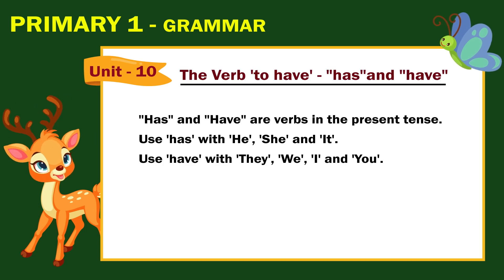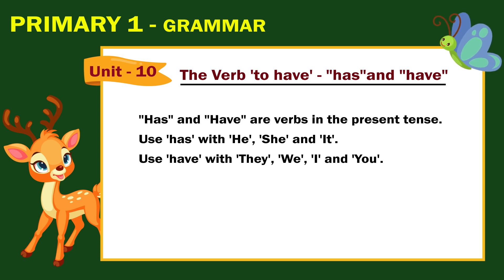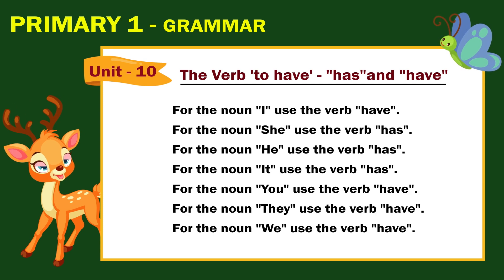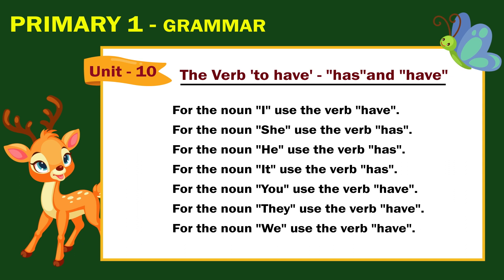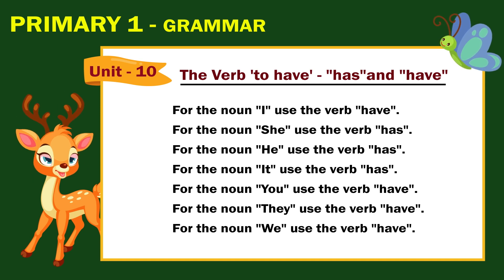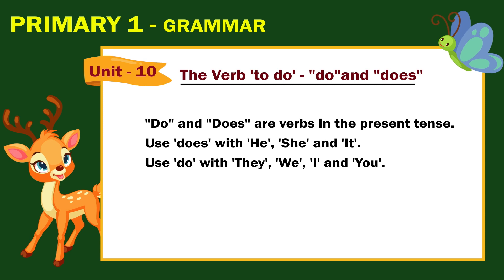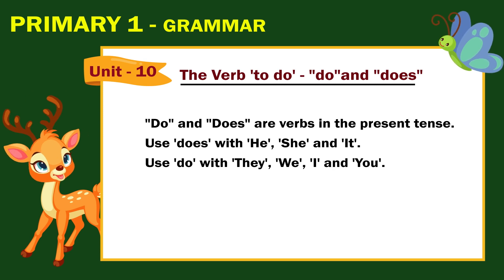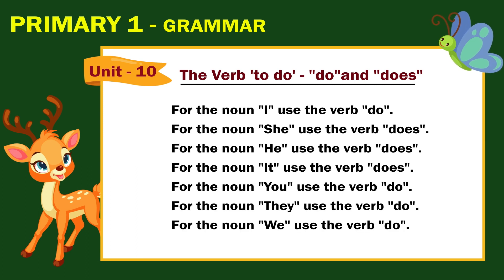Primary 1 Grammar & Vocabulary (Verbs)